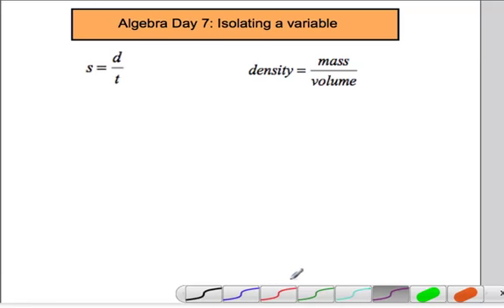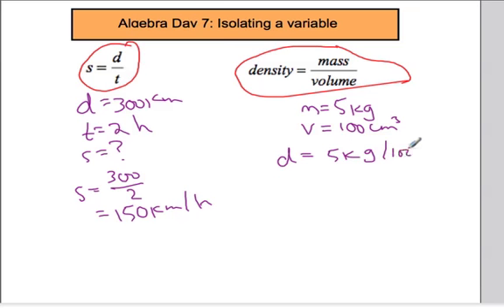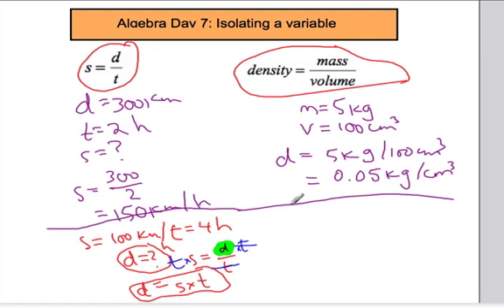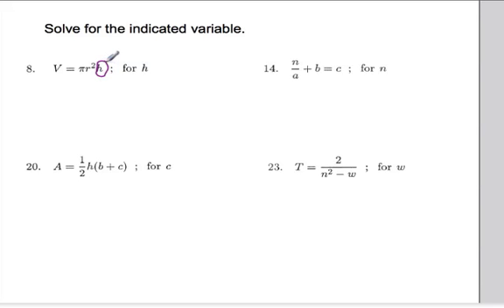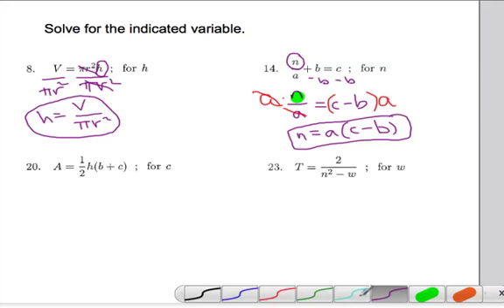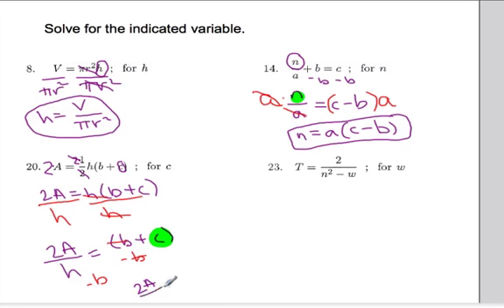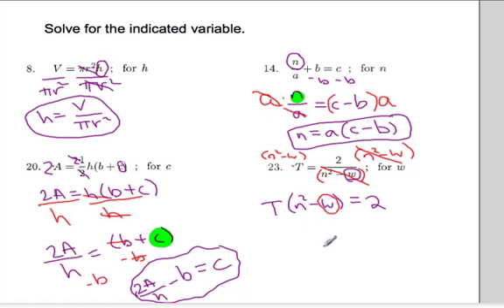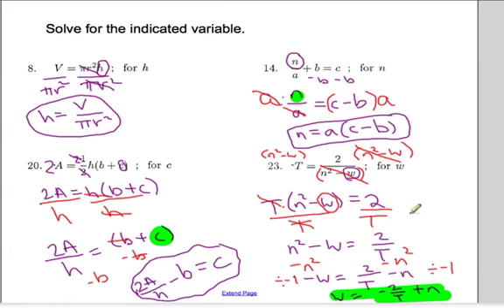2.9.1 Isolating for a Variable